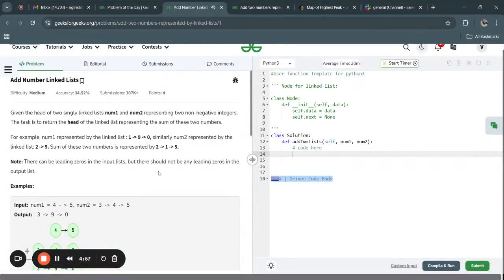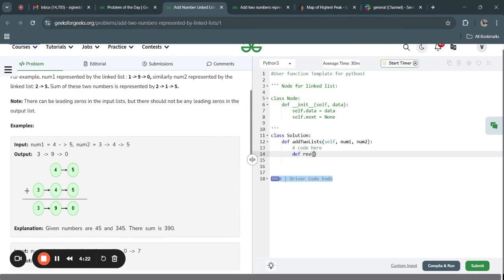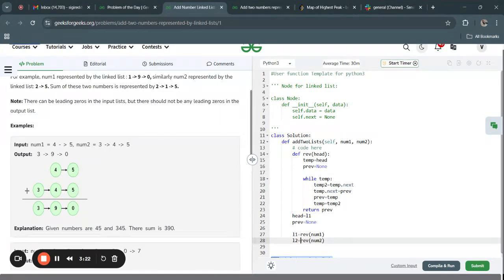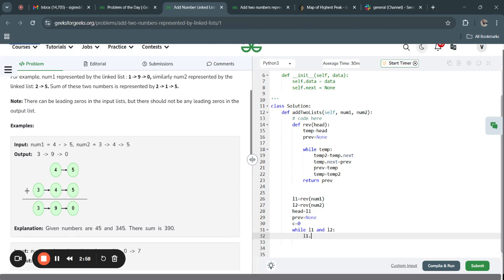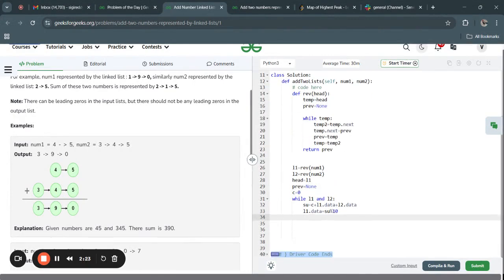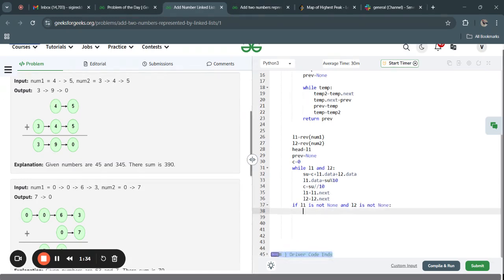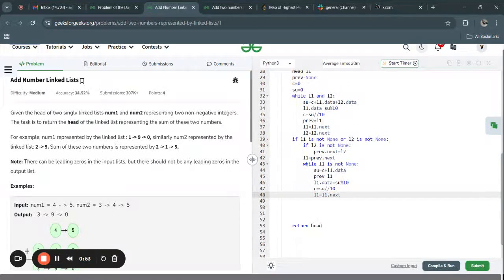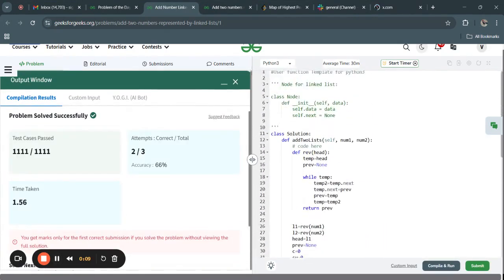Add Number Linked Lists